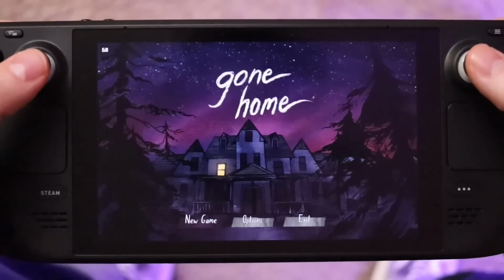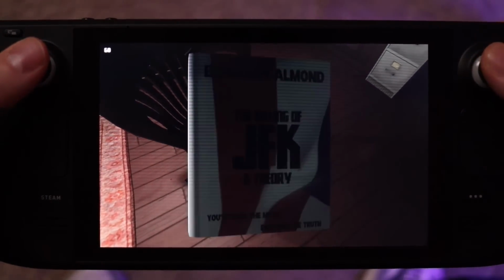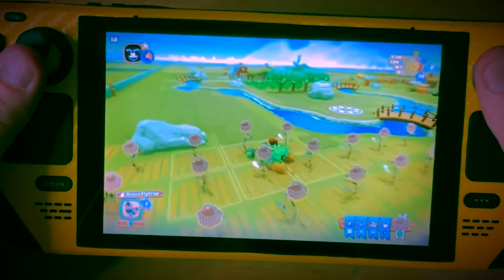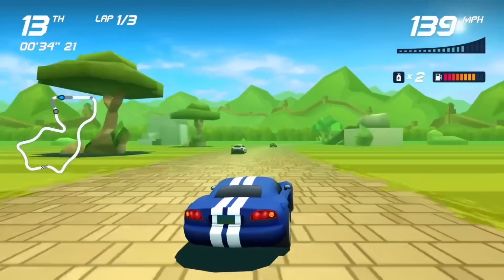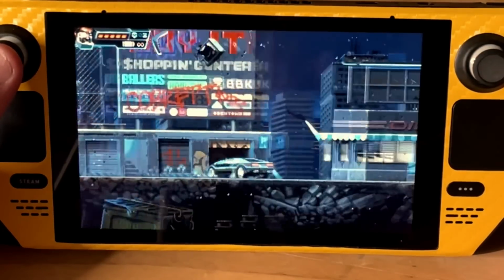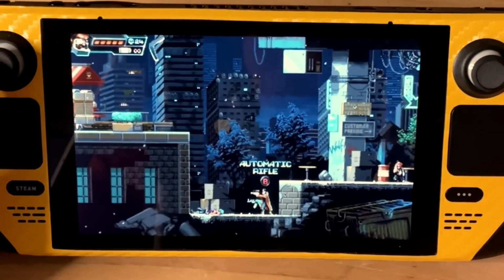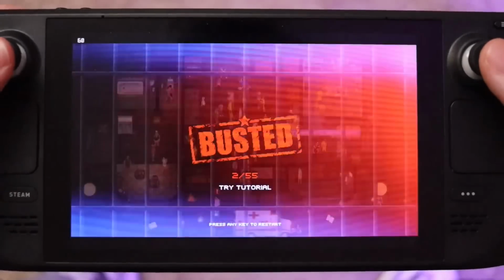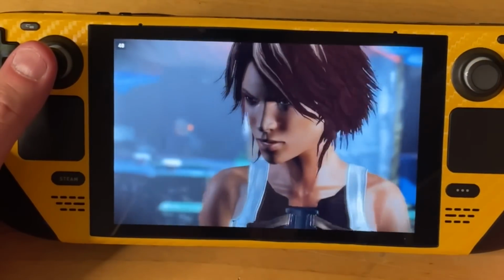6 HIDDEN GEMS on the STEAM DECK!! ft. YourPlayer2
We all know how difficult it is to sort through the steam store and find your next great play, especially on the Steam Deck, which adds more uncertainty as to how the game will look and perform, or whether it will even play at all!